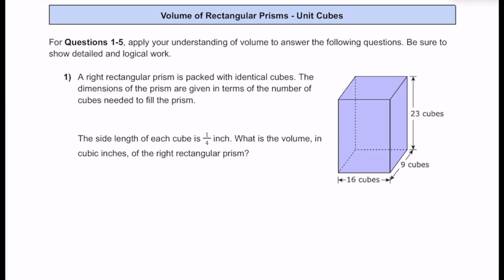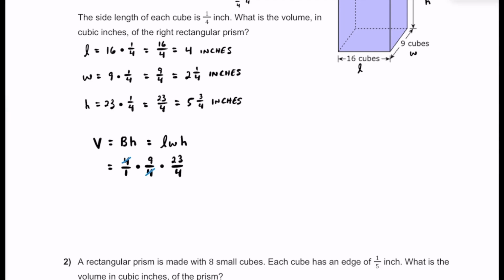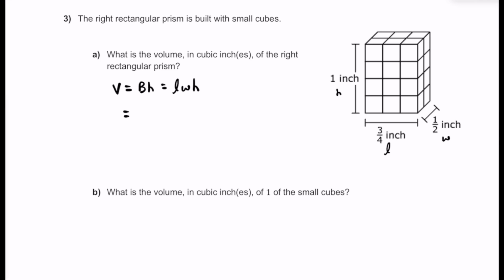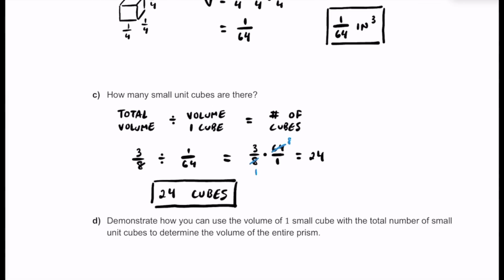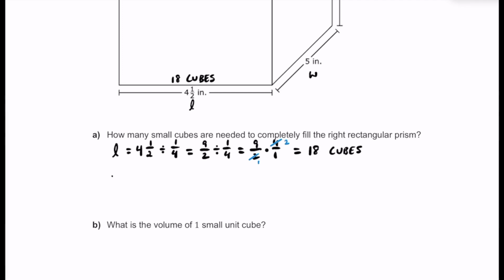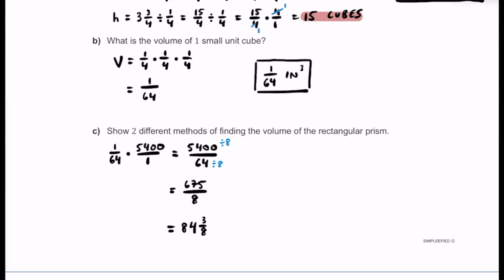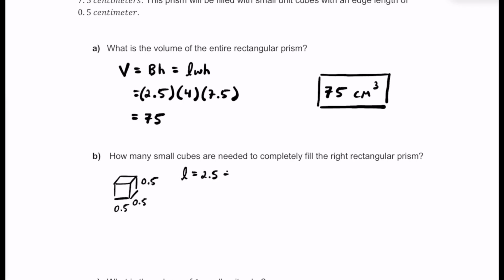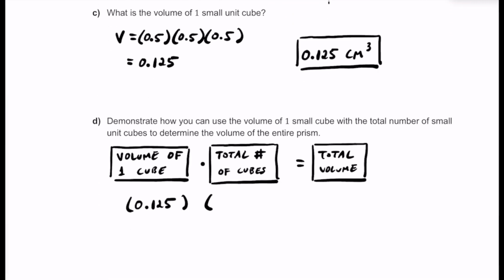[NJSLA Grade 6] Volume of Rectangular Prisms & Understanding Unit Cubes